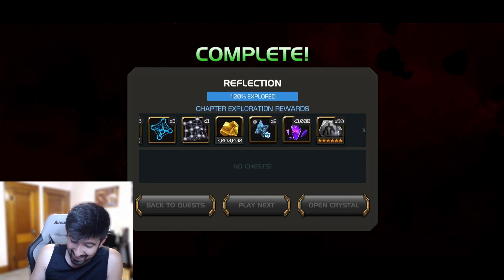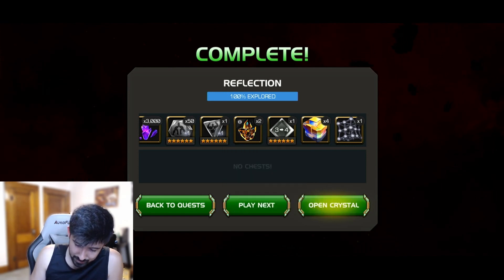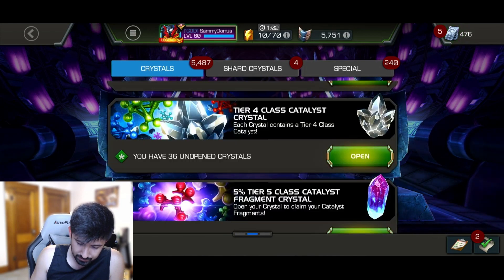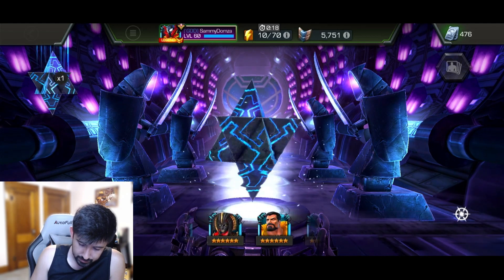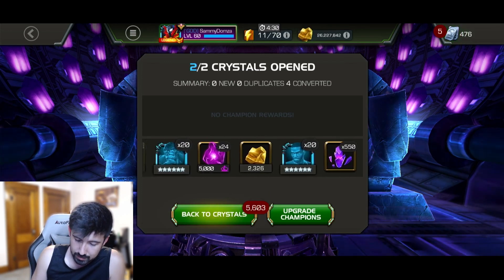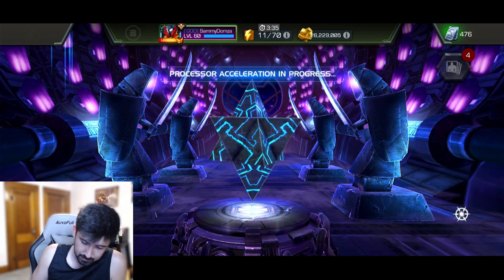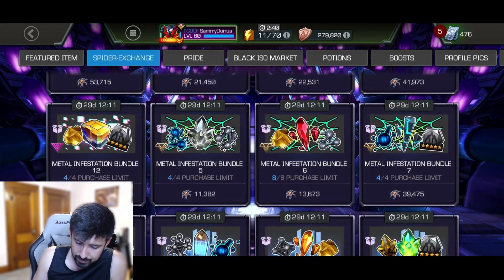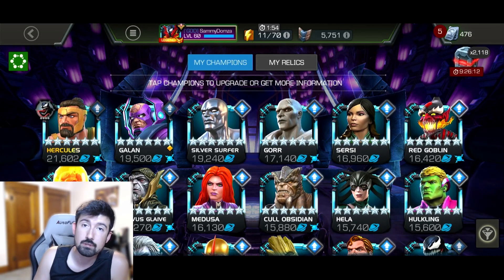8.2 100% Rewards Opening! Nexus Crystals and Rank 5 Materials! | Marvel Contest of Champions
I'm back! I put in some work in 8.2 while I was gone!